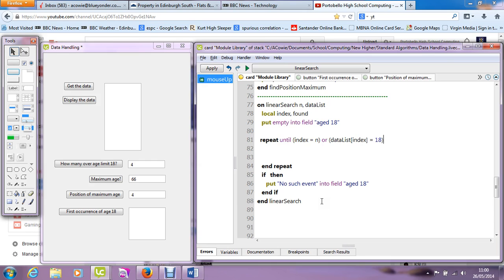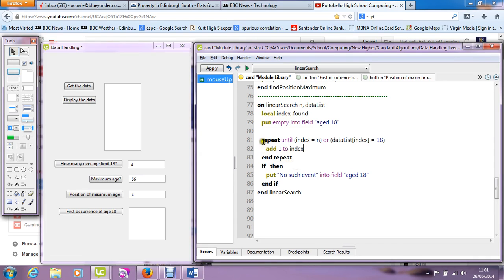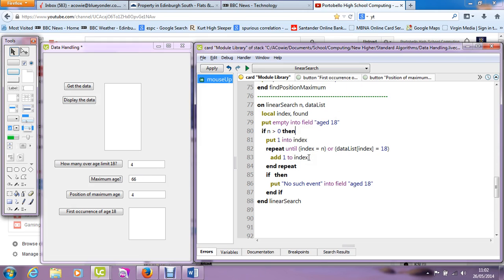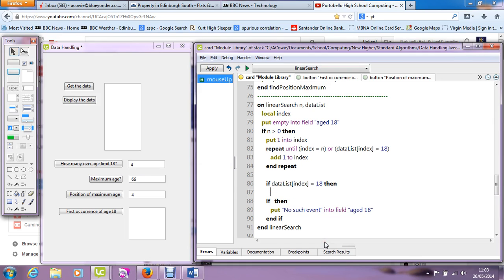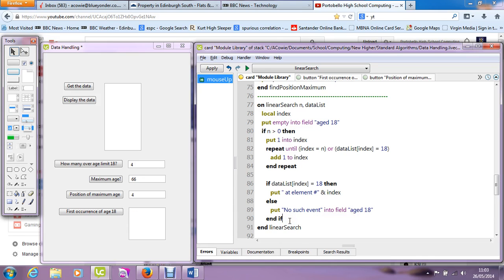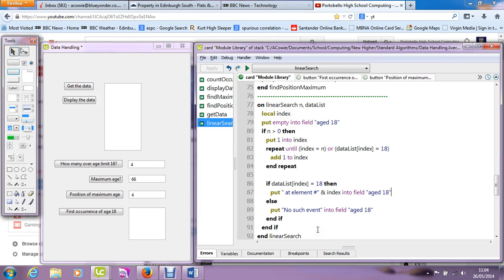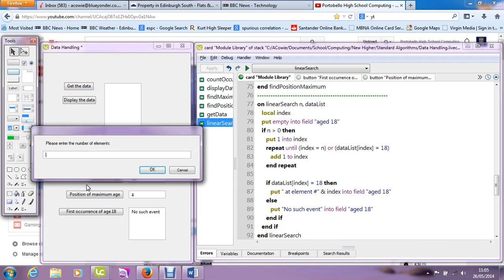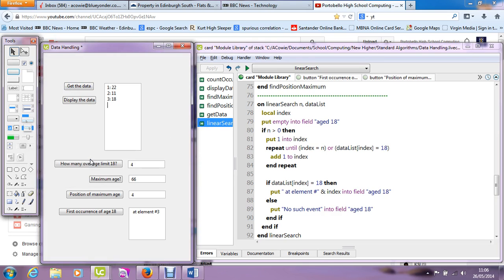Standard Algorithms Linear Search Pt 3